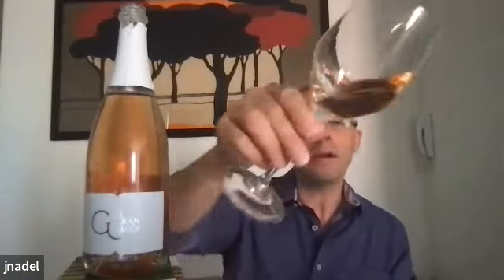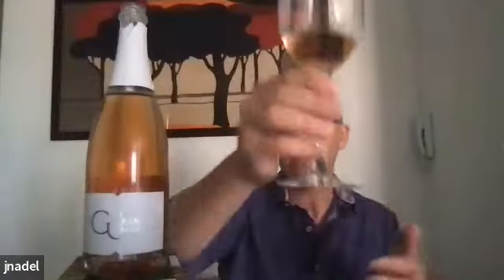Thrive Market Wine Club Virtual Tasting: 2022 Summer Picks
In this virtual tasting, Master Sommelier Josh Nadel takes you through his Summer Picks, including a crowd-pleasing Chardonnay, a crisp sparkling Rosé, and a jammy red to complement all your summer BBQ dishes.